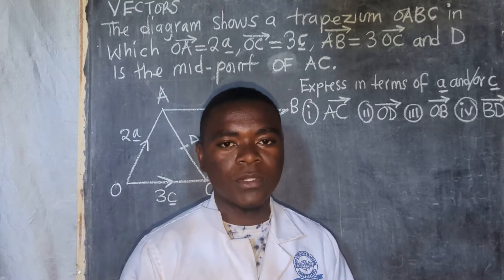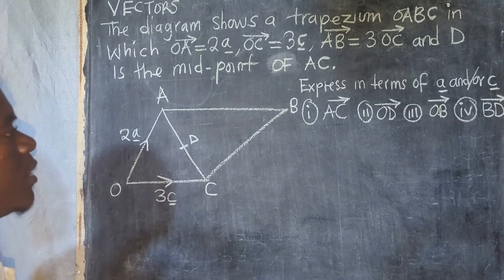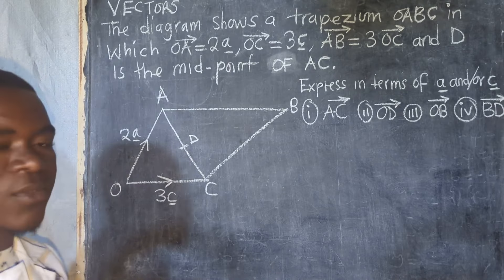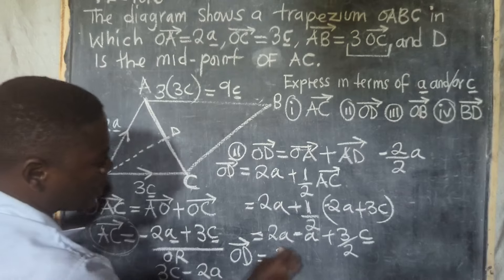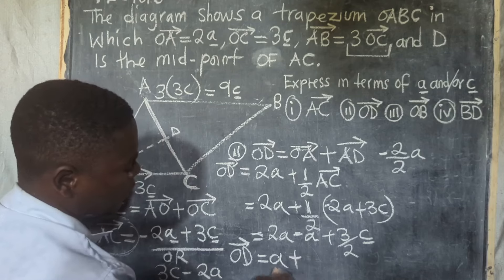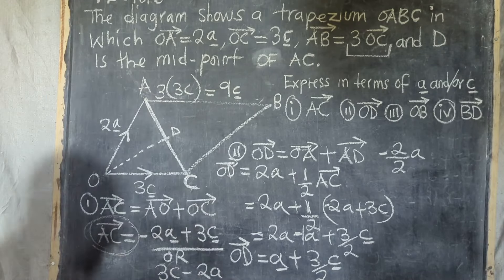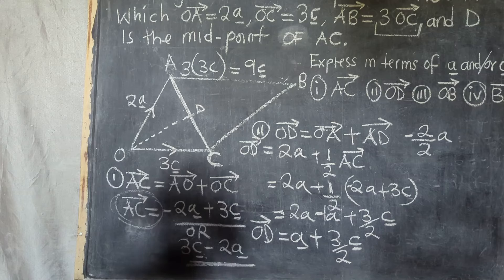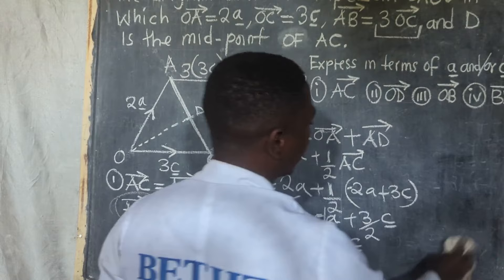Vectors ECZ 2023 Exams || Harrison J Zulu Tutor